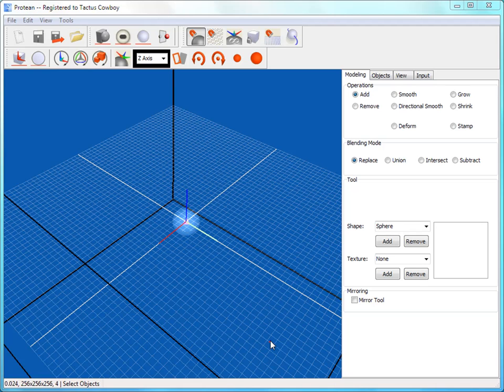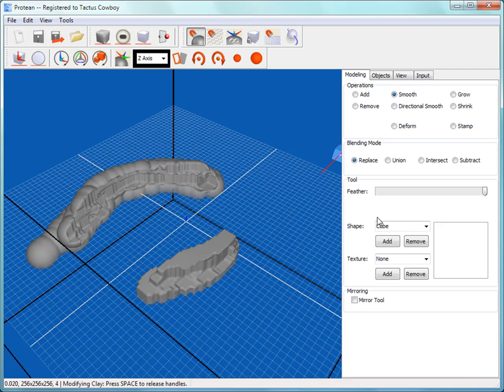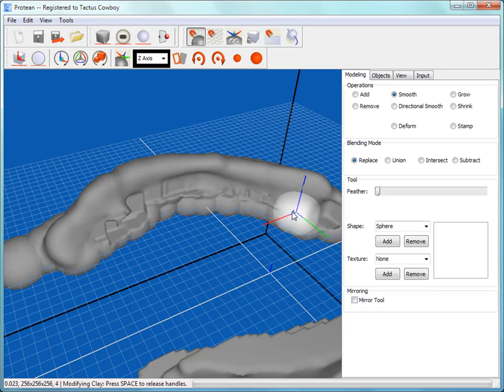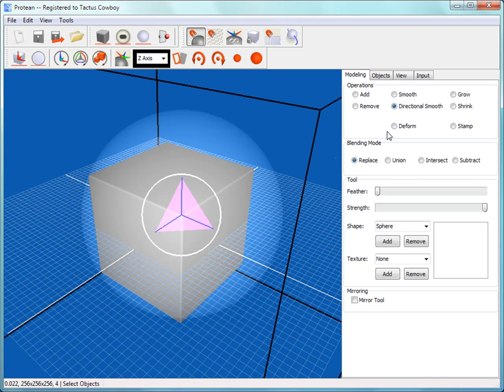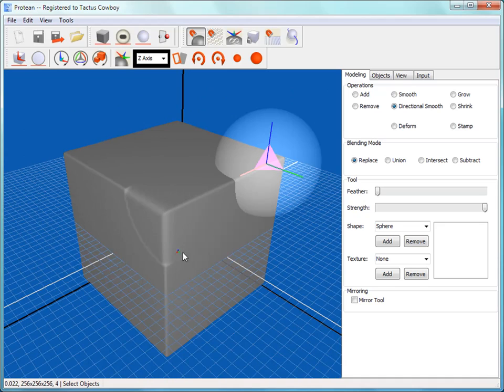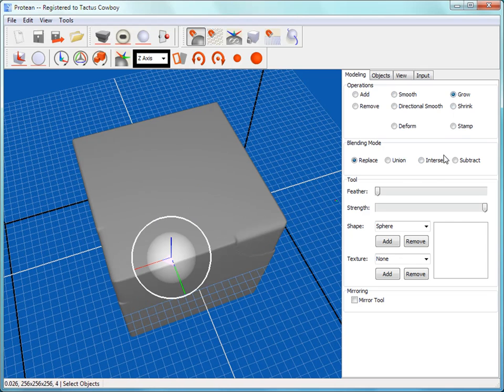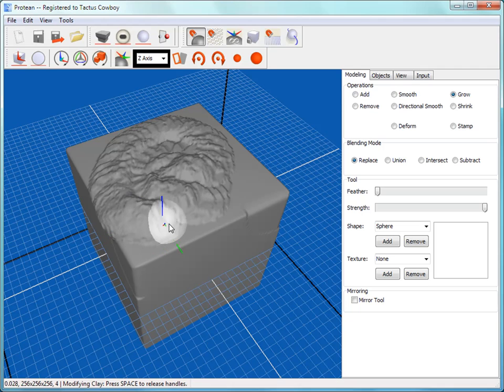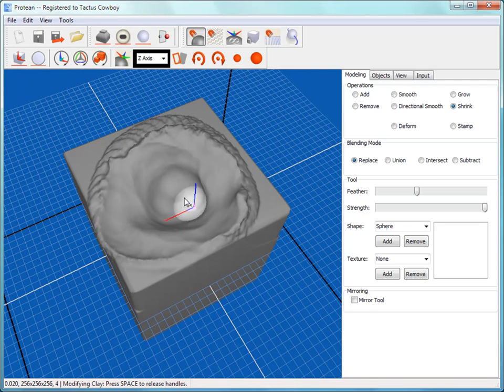Protean Tutorial 3 - Operations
In this video, we briefly demonstrate the basic clay operations, Add, Remove, Smooth, Directional Smooth, Grow and Shrink.